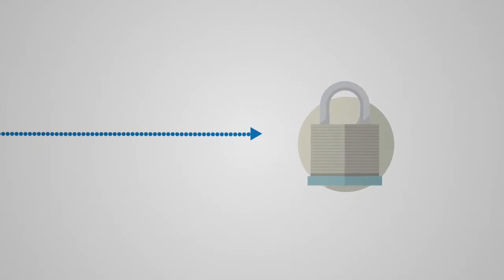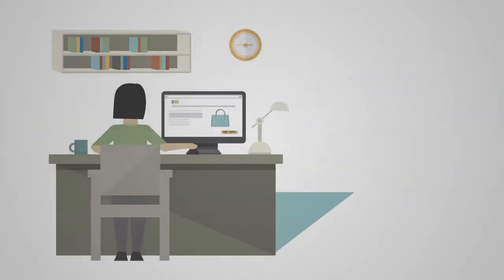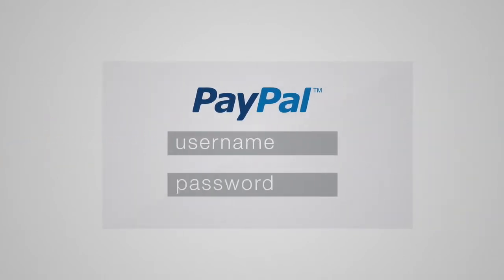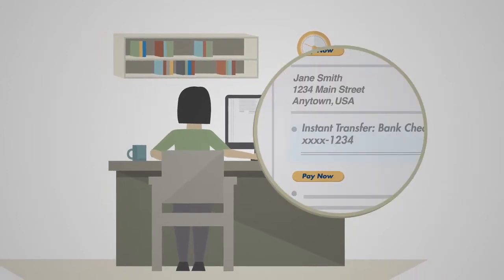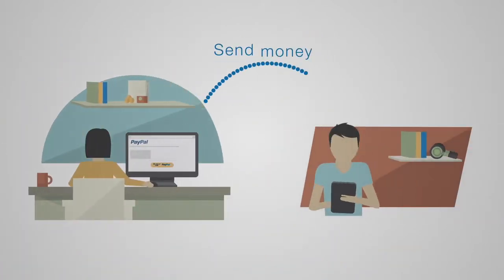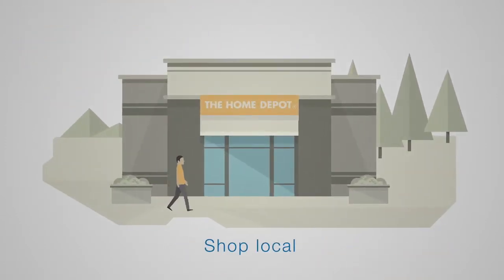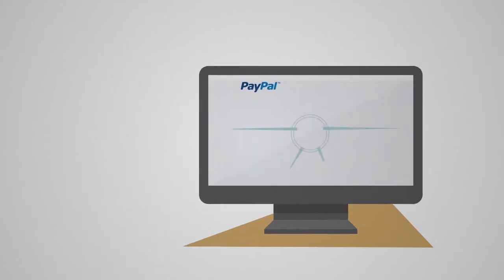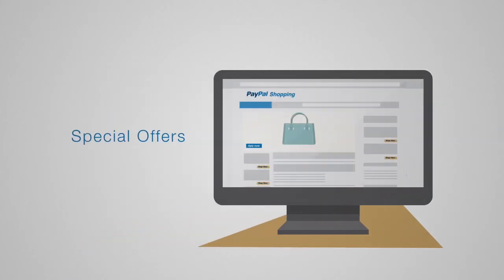Welcome to PayPal #1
More on The Buzz Lab